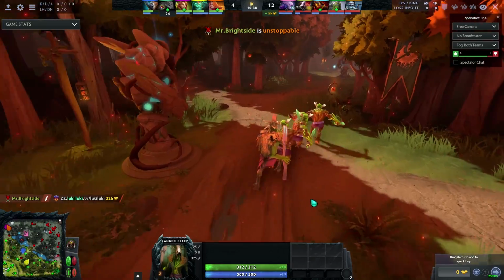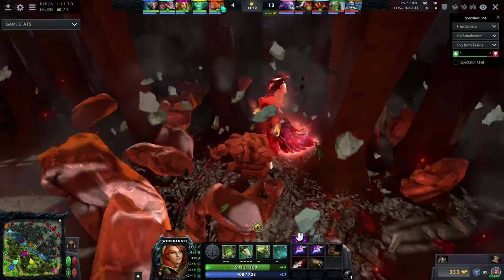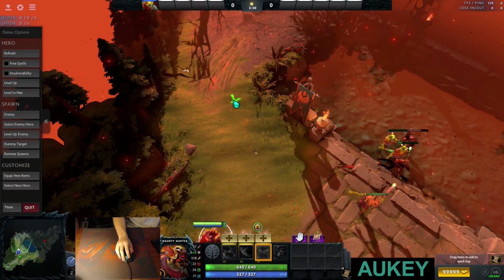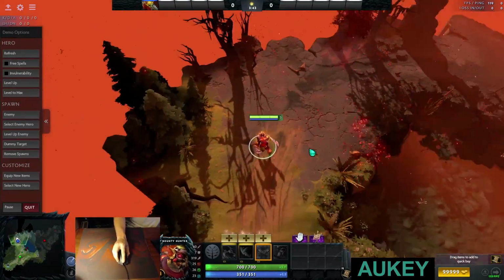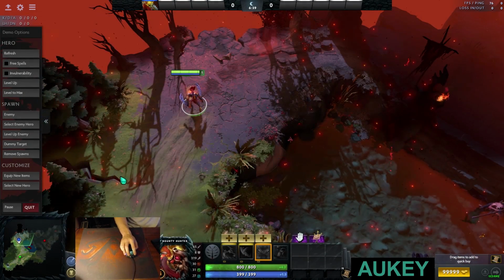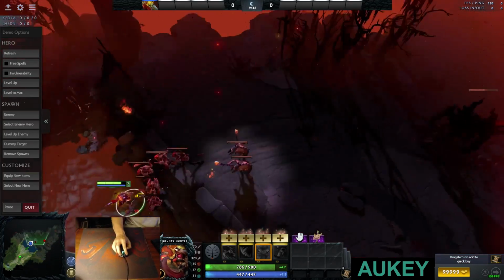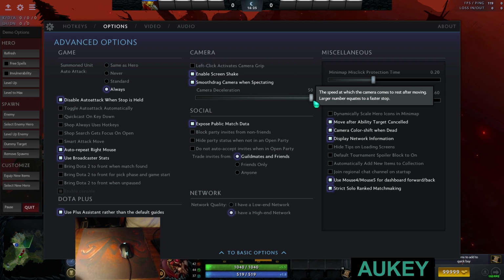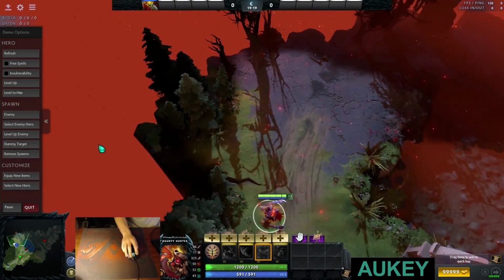How to Fix Your Camera Settings in Dota 2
Better camera control will instantly make you a better Dota 2 player.